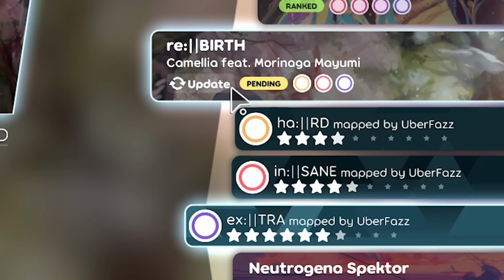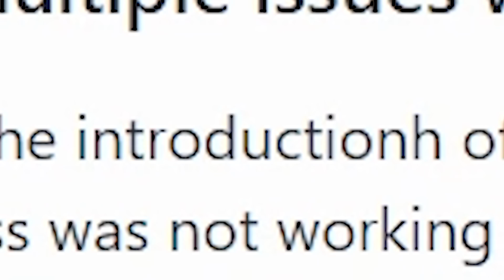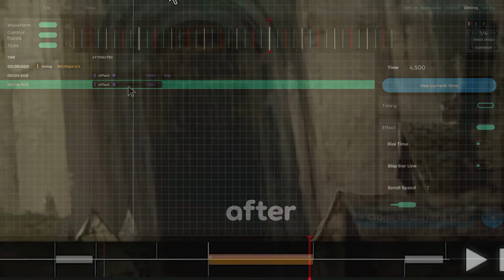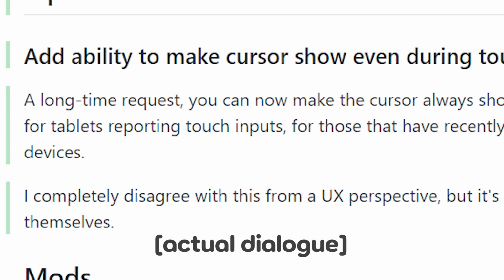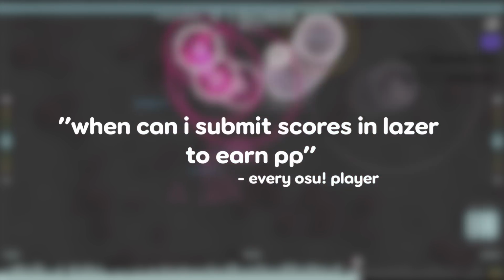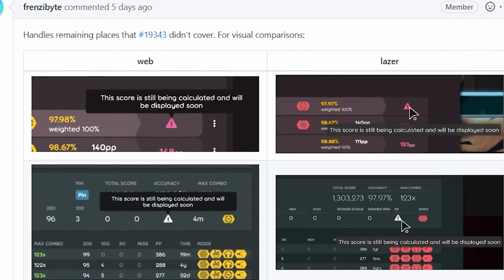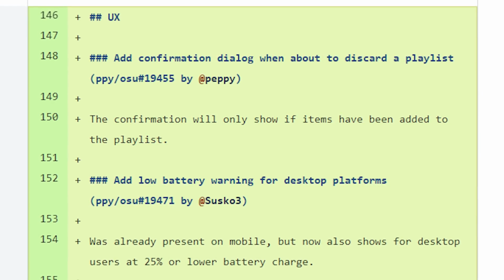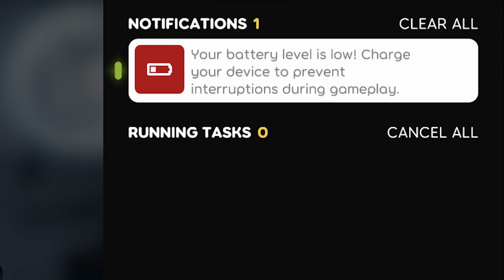lazer updates - July 31, 2022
peppy and pishifat walk through some of the most recent changes in lazer!